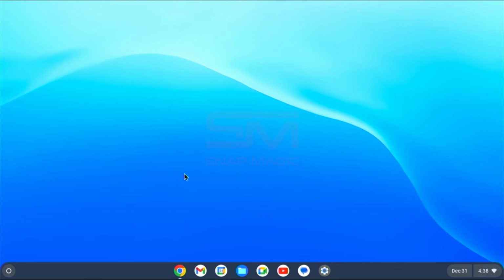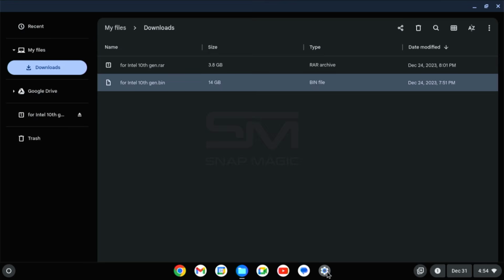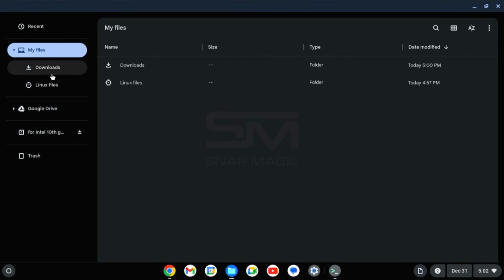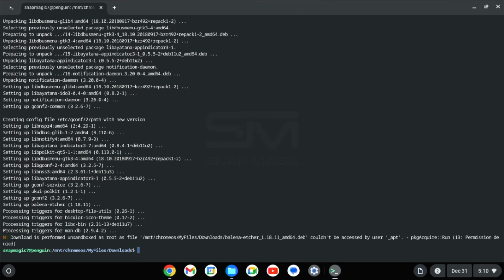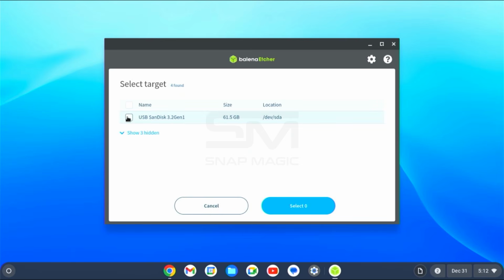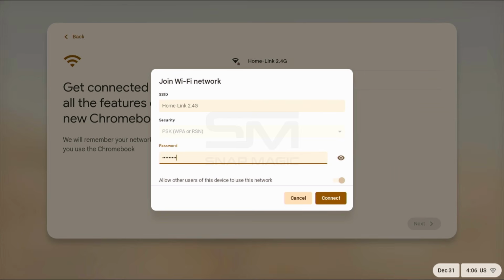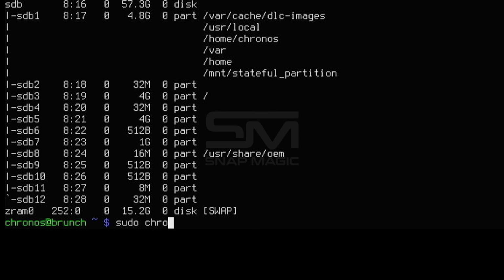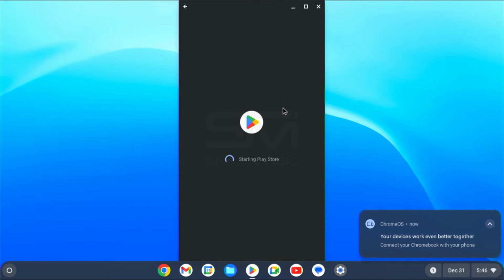Chrome OS Flex to Chrome OS with Play Store | Chrome OS 2024 | A Step-by-Step Guide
Welcome to our comprehensive guide on Chrome OS Flex to Chrome OS with Play Store! Whether you're a Chromebook enthusiast or looking to breathe new life into an old laptop, this step-by-step tutorial will walk you through the installation process.

Note: The USB drive will be completely erased in the installation process. If you have any valuable data on the drive, please save it elsewhere.

✅ HP Laptop 15s i3 12th Gen

✅ ASUS VivoBook 15 Celeron N4020

✅ ASUS Vivobook 15, Intel Core i7

✅ Lenovo Ideapad Duet Chromebook

✅ SanDisk Ultra Dual 64GB USB 3.0 OTG Pen Drive (Gold)

✅ HP v236w USB 2.0 64GB Pen Drive, Metal, Silver